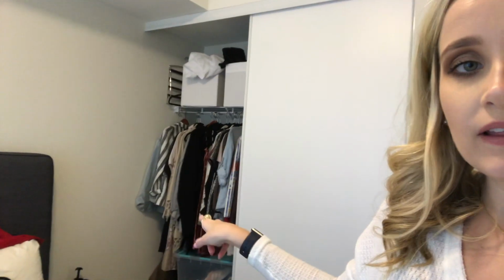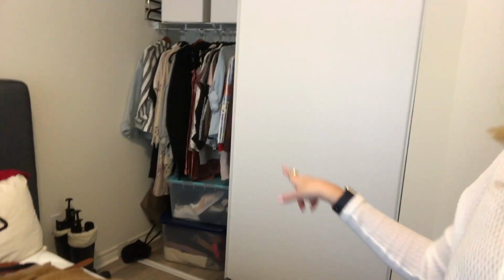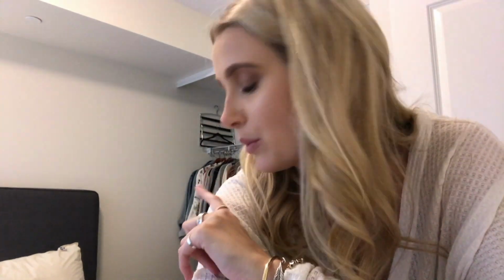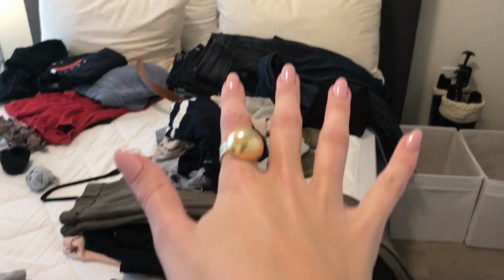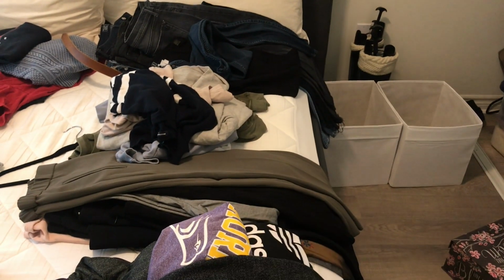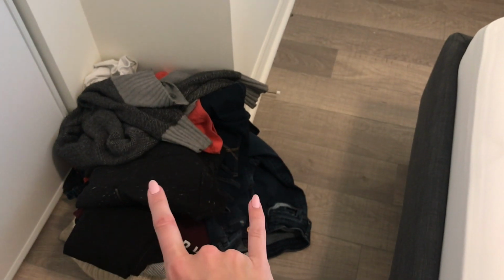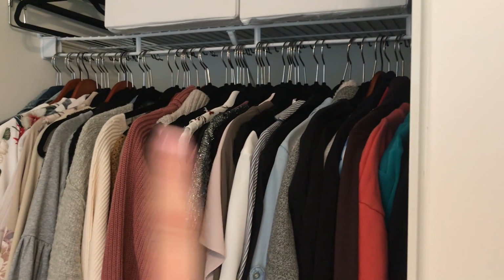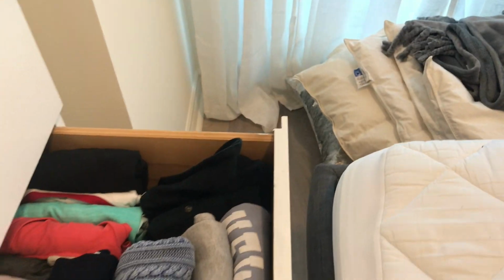DECLUTTER & CLEAN WITH ME: Tidying Up | I'll Bring the Lipstick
I finally got to declutter my closet and dresser, Marie Kondo you got me so motivated to do this to the rest of my belongings! Who else has been decluttering their suff?

Simple Girl Canada- "simplycarina10"
simplegirl.ca

Uber: carinag229ue - FREE Uber ride (up to $10), for new members